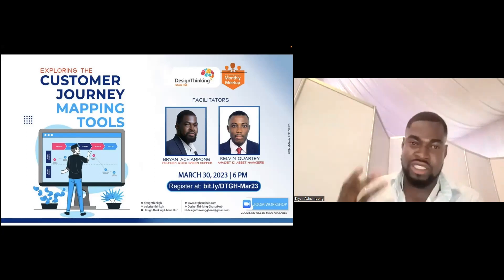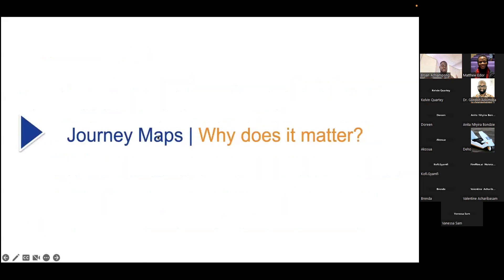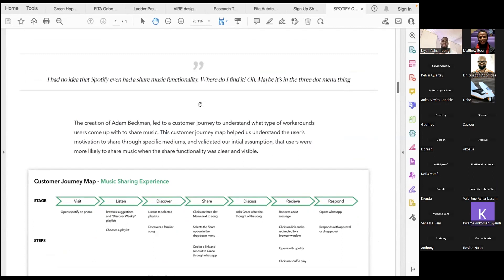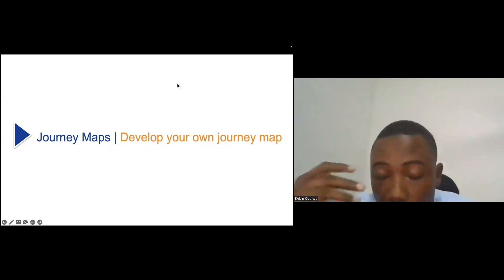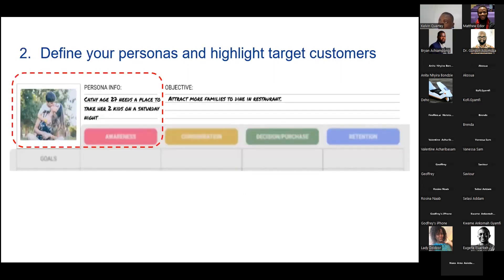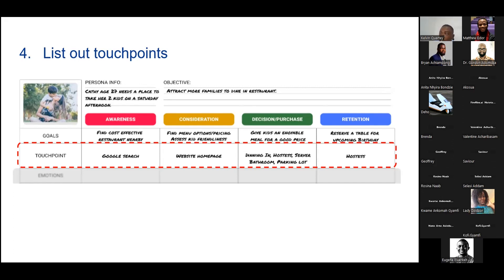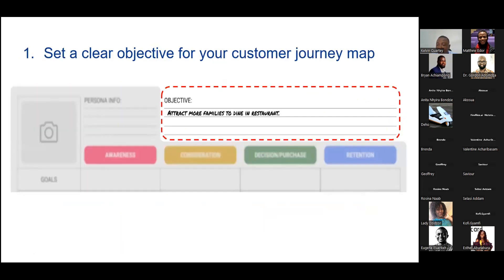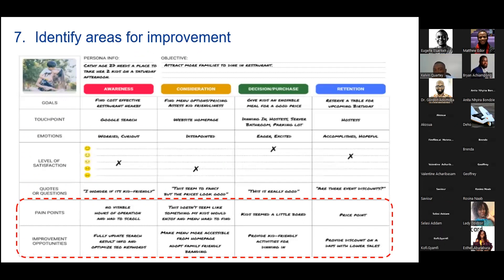Customer Journey Mapping Tools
The customer journey map is an essential aspect of any business. It describes a customer's complete set of interactions with a brand, from initial awareness to post-purchase follow-up- highlighting the ups, downs, and in between. As such, the customer journey map is a powerful tool that helps businesses understand and visualize the user journey, identify pain points, and optimize their overall customer experience.

At this meetup, we explored the customer journey map tool and how it is used to improve business processes using case studies on how journey maps are implemented.

It was a unique opportunity to explore the customer journey map tool in-depth, gain insights into the customer processes, and learn how to develop actionable strategies for improving your business processes and customer experience.